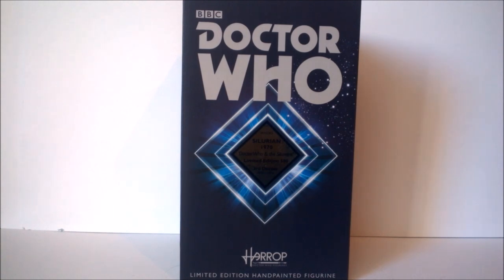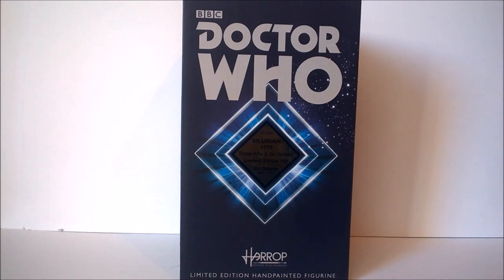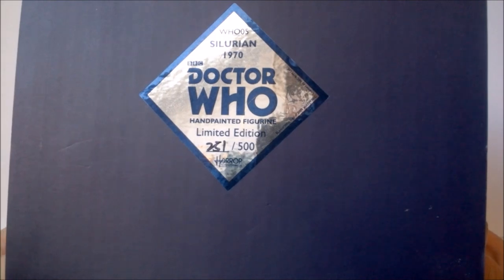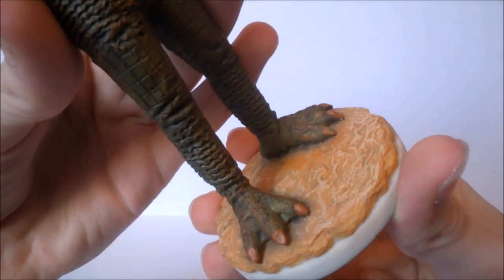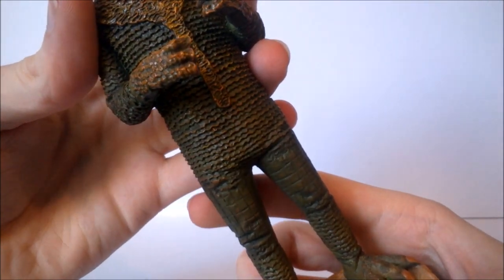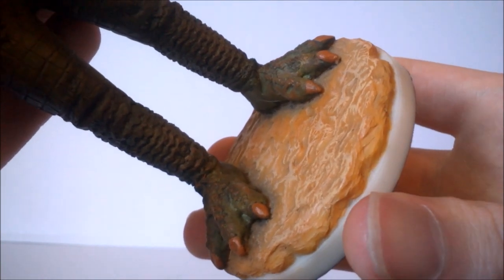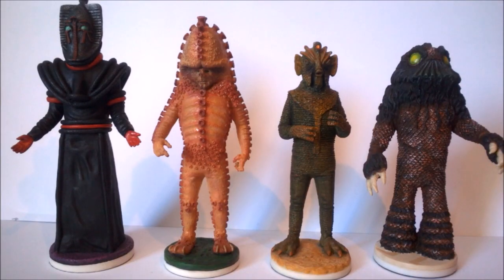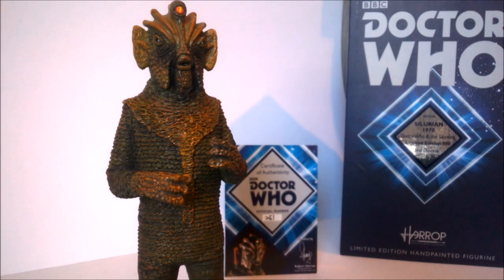Doctor Who Robert Harrop Review: Silurian Limited Edition figurine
I take a look at another older Robert Harrop handpainted statue figurine release, this time the Silurian from the third doctor story "Doctor Who and the silurians"